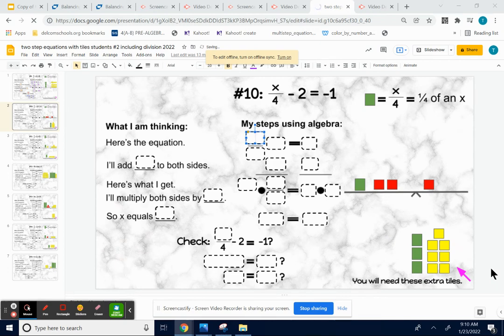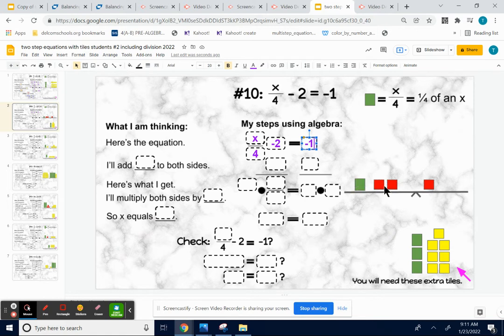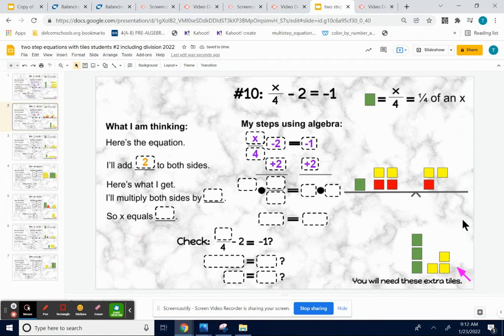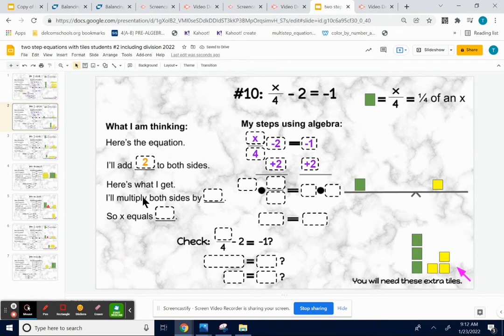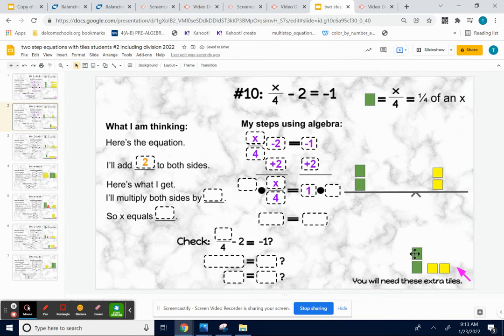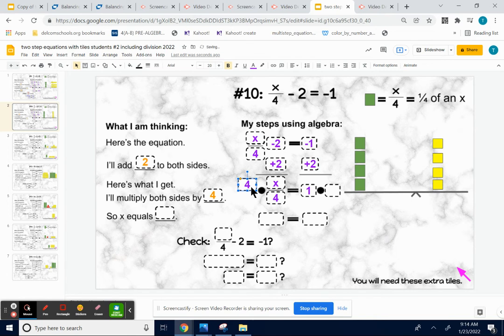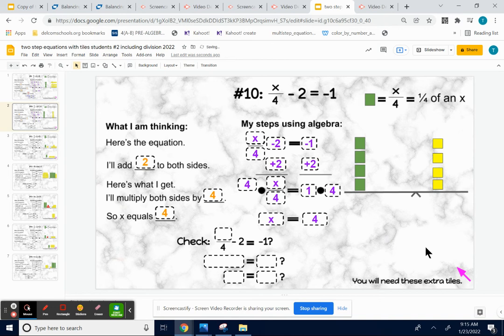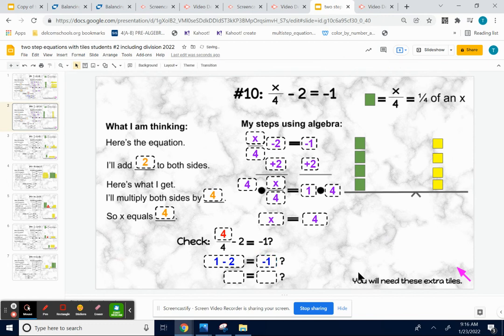two step equation tiles with division grade 7 2022 slide 2